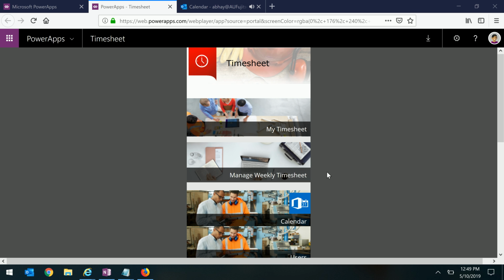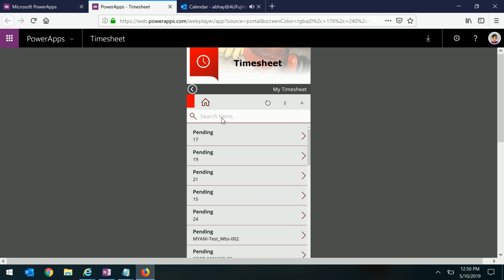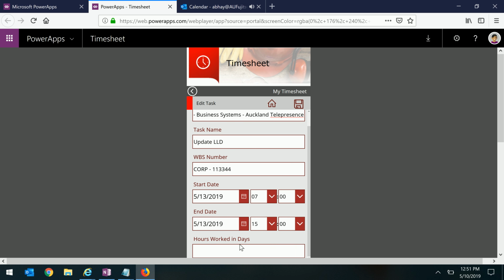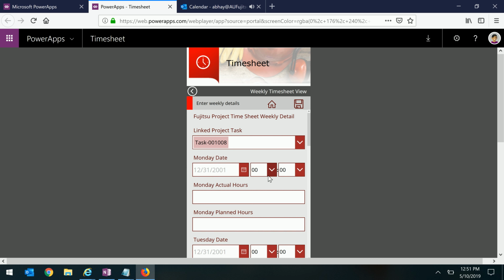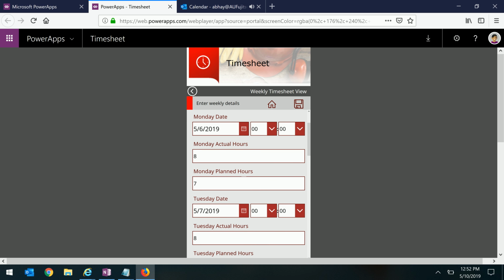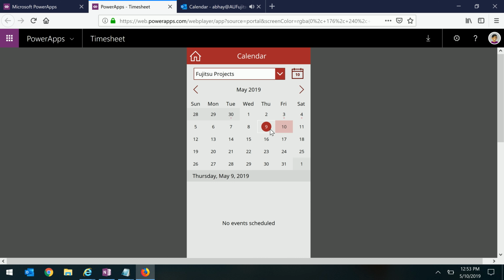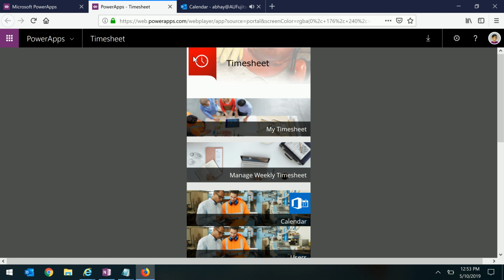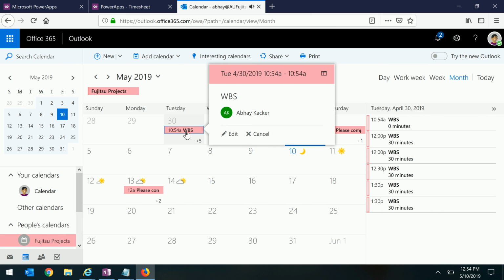Fujitsu Time Sheet Application 1